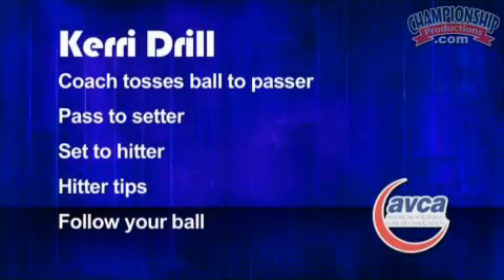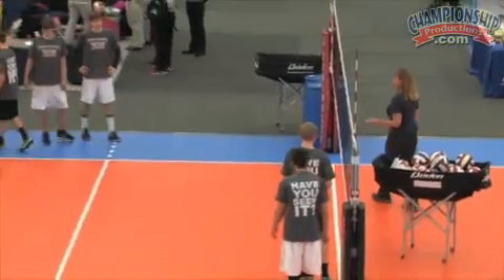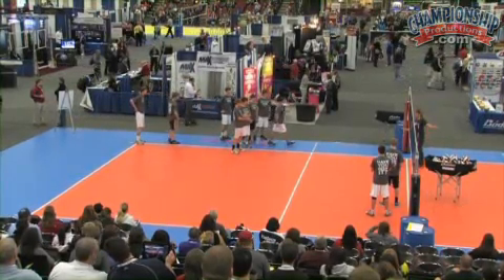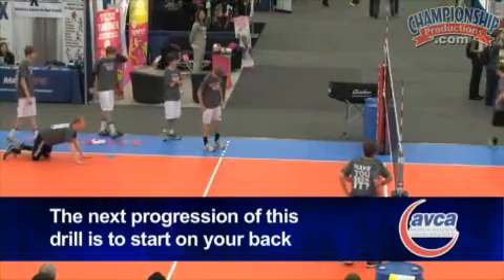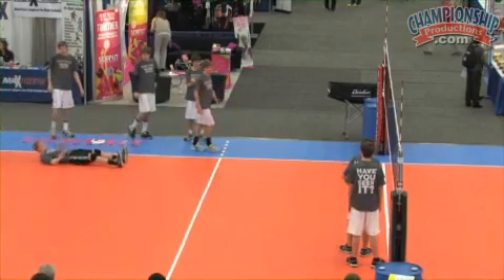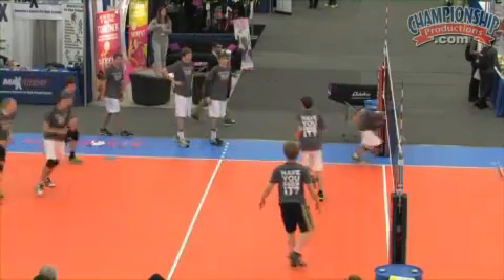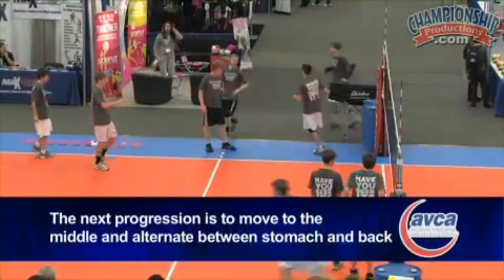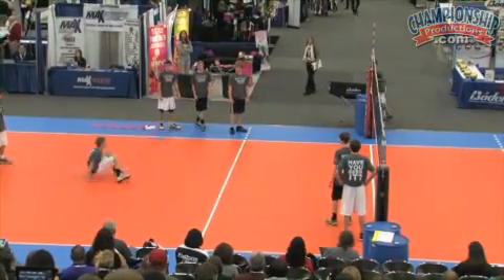Create Strength in Your Athletes with Core Conditioning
Watch and learn a world class conditioning drill you can use during practice. USA Volleyball Conditioning Instructor, Julie Kaiser, shows you the Kerri Drill which is a core strengthening exercise for your players.